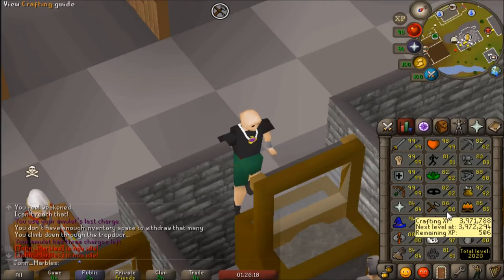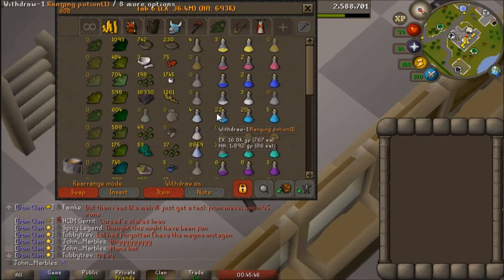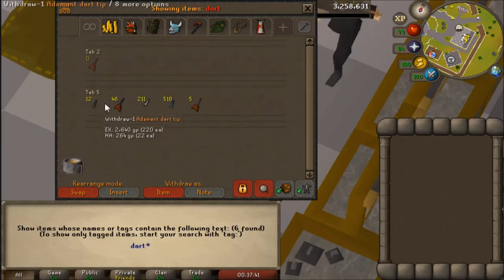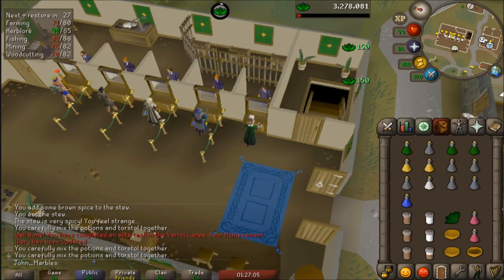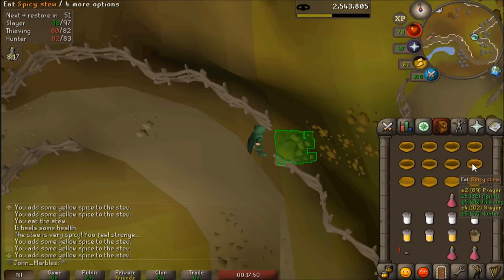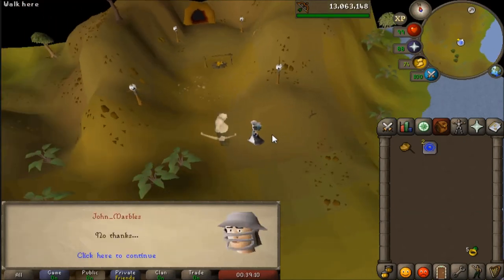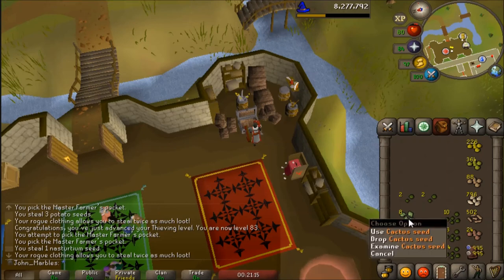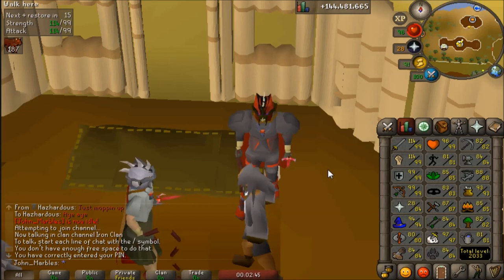"I GOT A BIG SACK" Two Elite Diaries, 13 Levels, 20m GP - OSRS - Iron v12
I appreciate any sort of feedback and would love to chat some of you up in cc or discord!

All are welcome in the CC
"Ironclancc"

As well as the clan Discord!